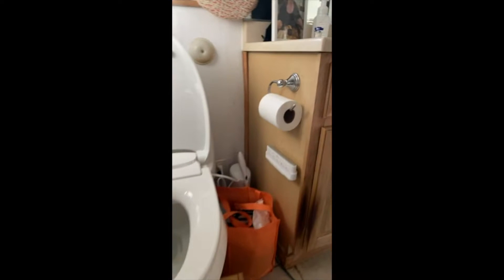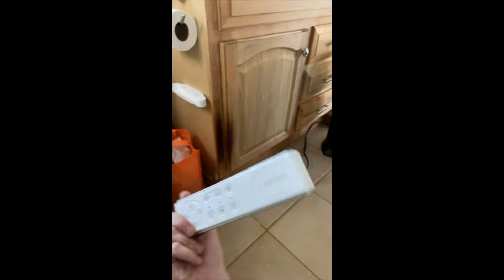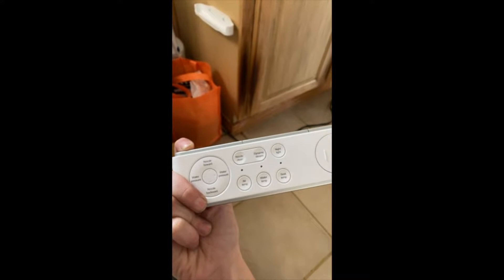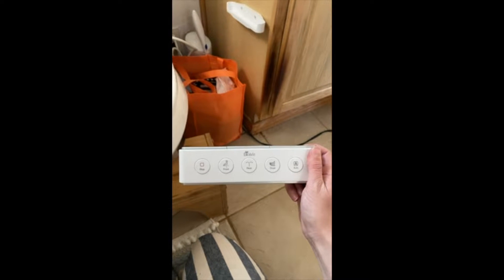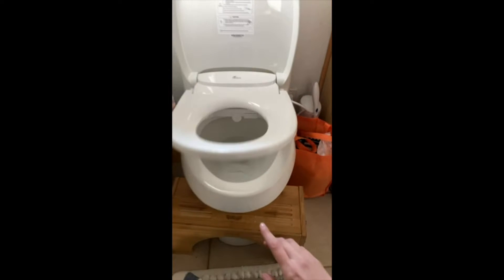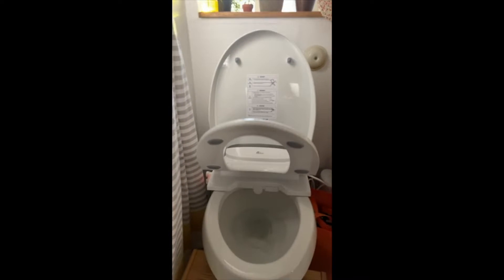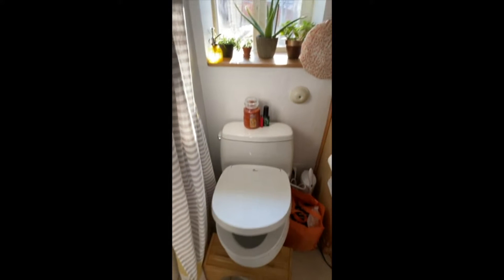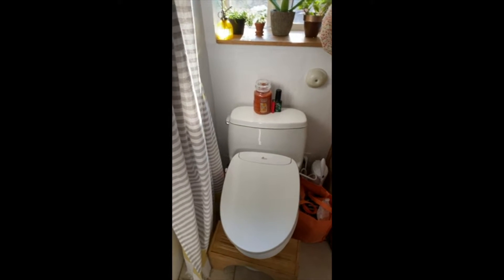Bio Bidet by Bemis Discovery DLS Elongated Smart Low-Profile Bidet Toilet Seat